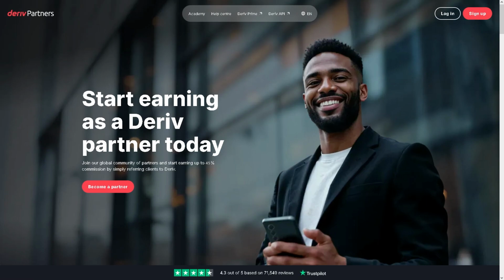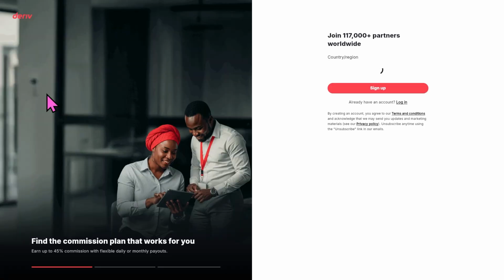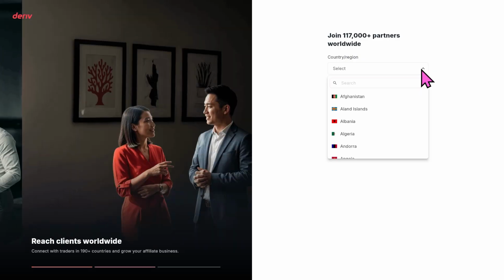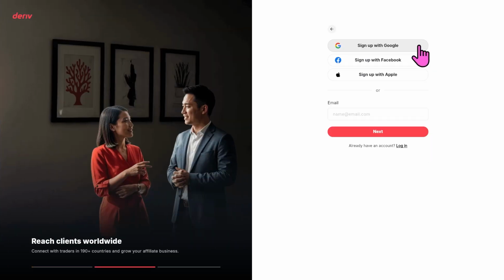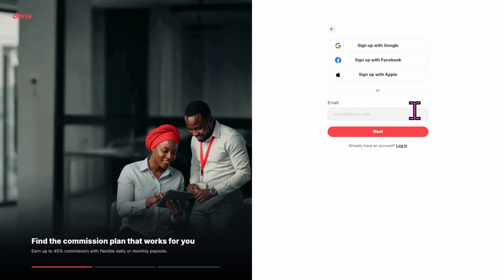How to JOIN DERIV AFFILIATE PROGRAM (Step by Step) 2026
This video will guide you through the steps to join the Deriv affiliate program, helping you to start earning by promoting Deriv's trading services. Please consider liking the video and letting us know if you have any comments, ideas or questions, we really appreciate any feedback! We have plenty of other tutorials on our channel so come and see if we can help you with anything else :)